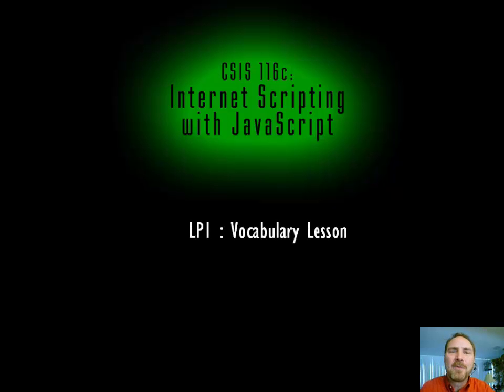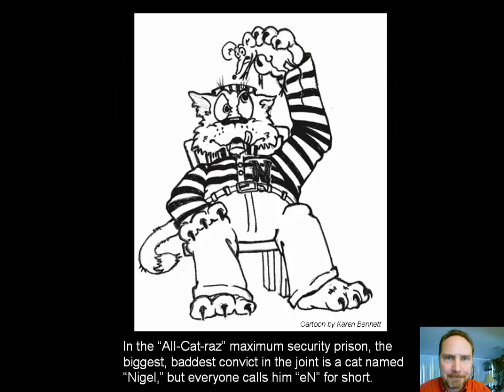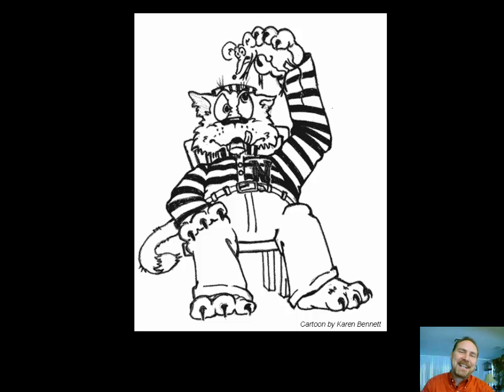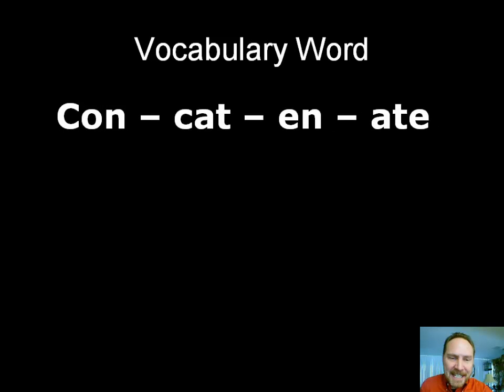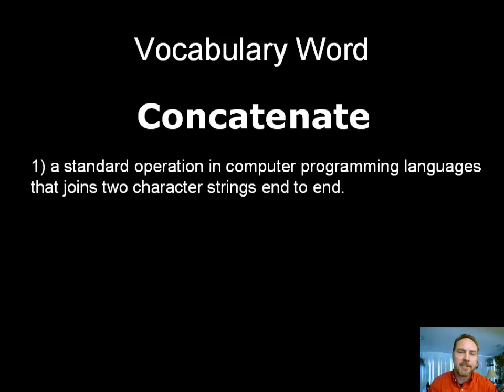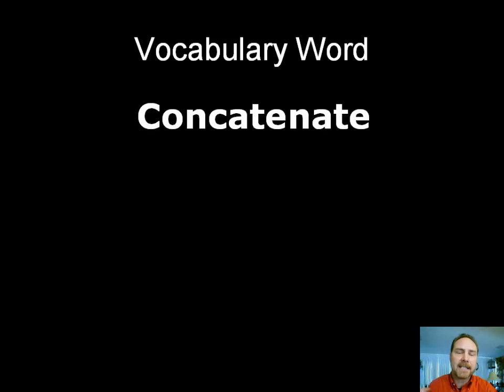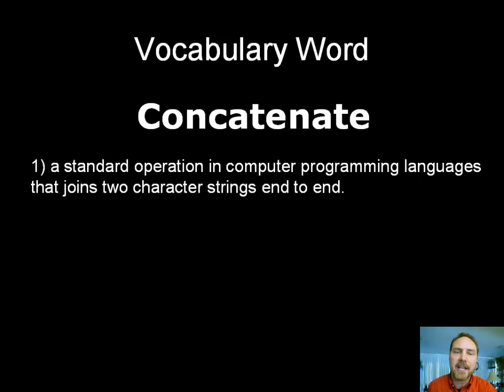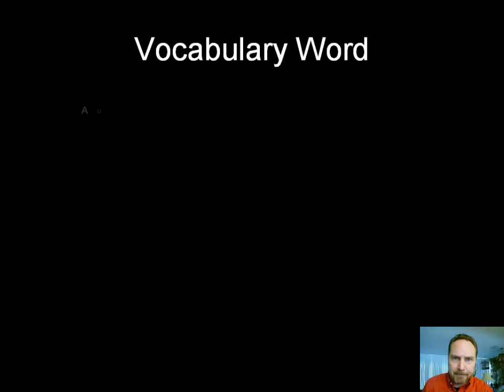Concatenate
This is a vocabulary lesson teching how to spell and define the word concatenate.